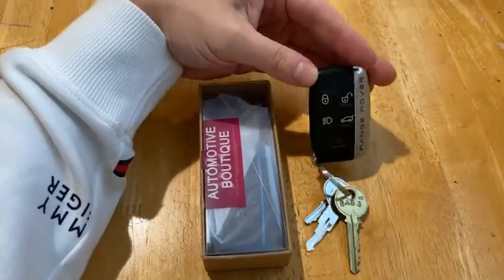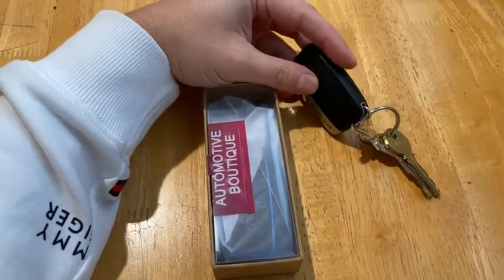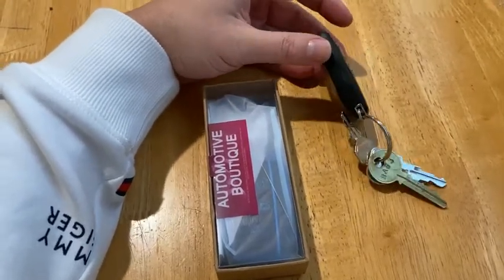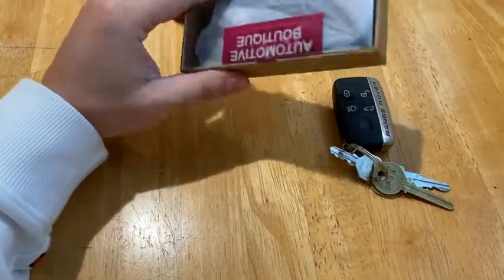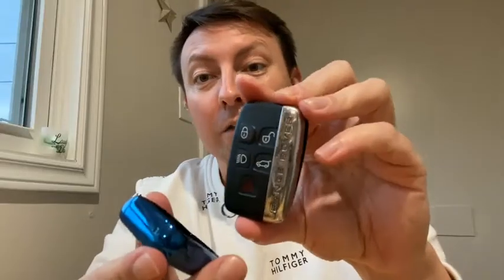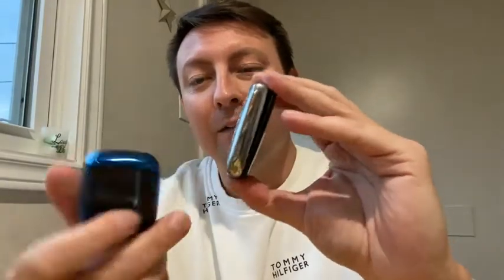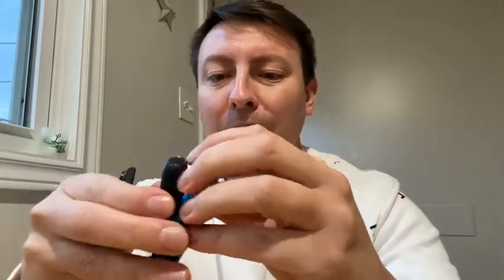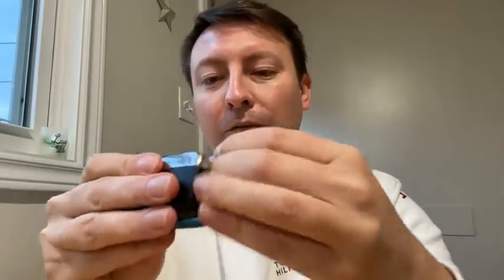Custom Range Rover Key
Trying to make my 2014 range rover sport a little newer looking. This plastic key covering I bought on Amazon for $9USD. I like it, love the color and it works, so very happy with it. Do you like it?